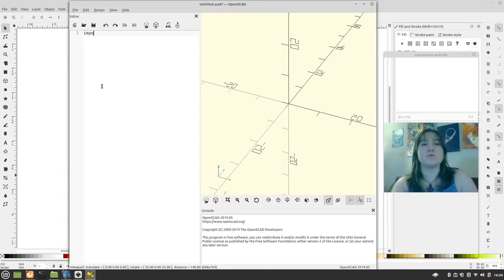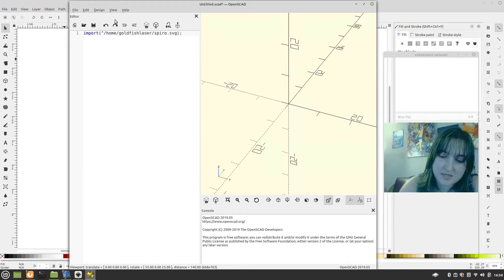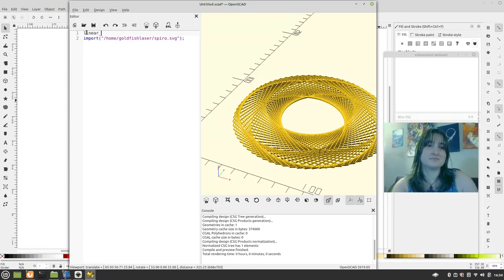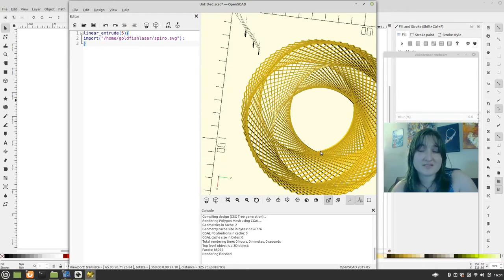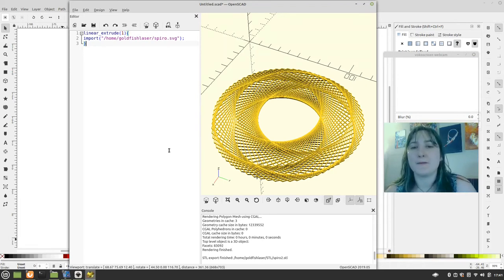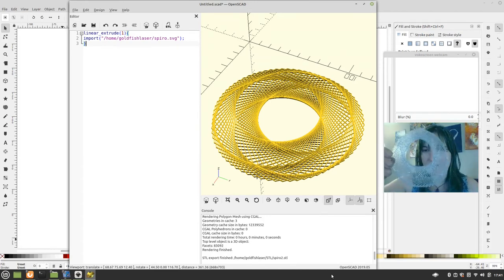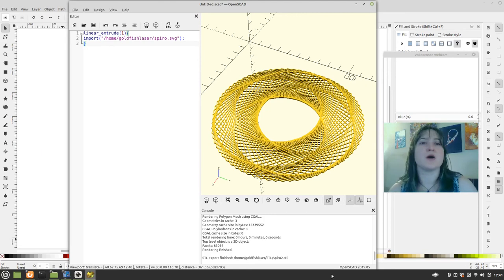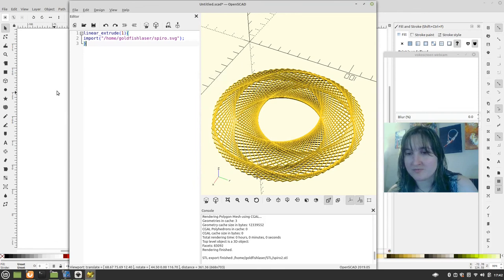SVG to 3D Print file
Use Inkscape or other program to create SVG file, then OpenScad to create an STL.

I type out the filename manually, but you can also click and drag your SVG file into the code window.